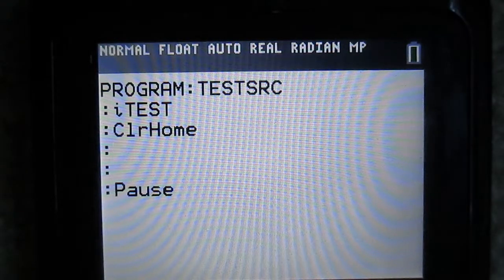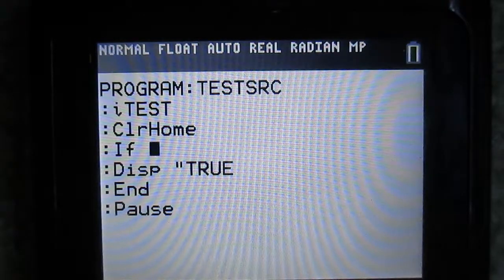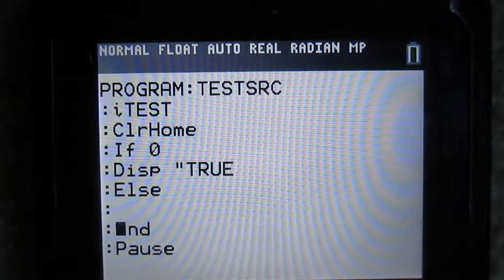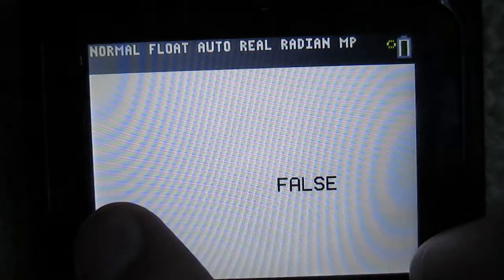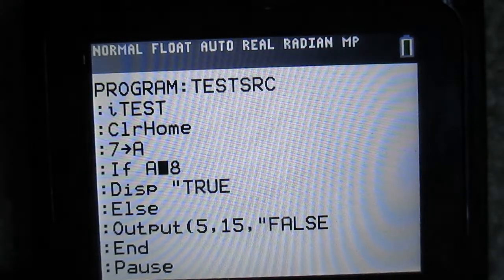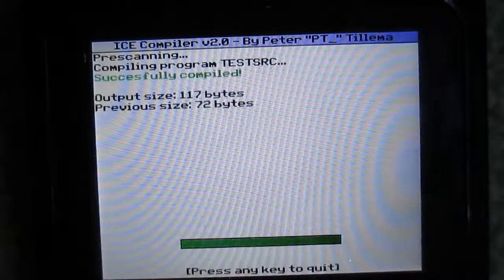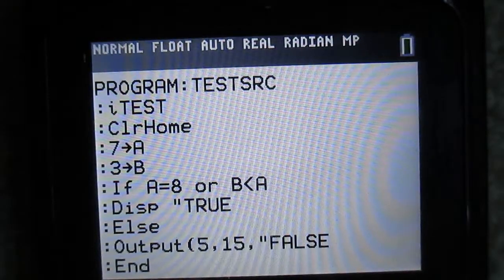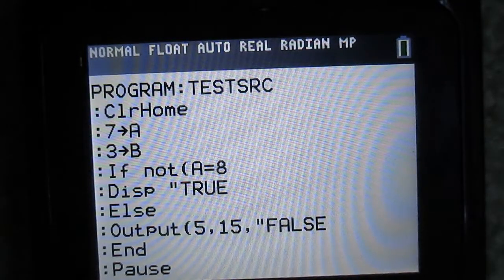ICE C Version Tutorial 3 - If, Else, Conditionals (TI-84 PLUS CE)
The commands that were gone over in the video:
If (argument) : End
If (argument) : Else : End
The arrow stores a value in a variable. I will go over this more in-depth in a different video.